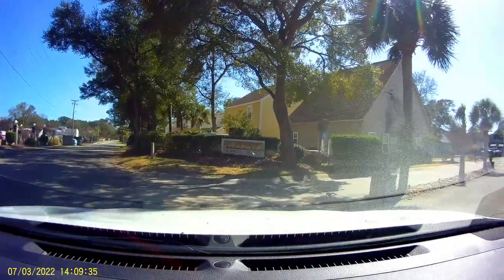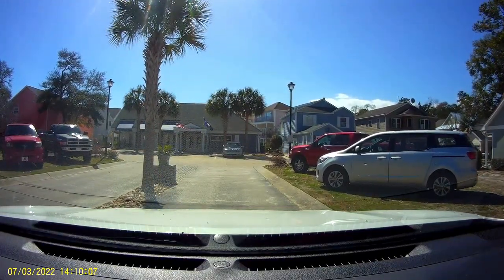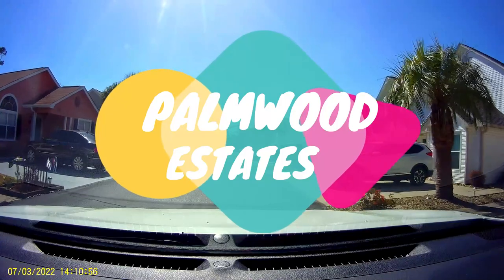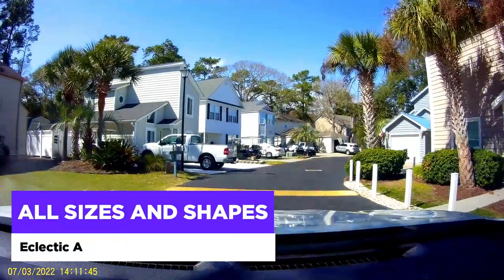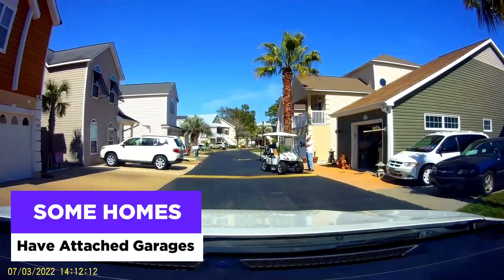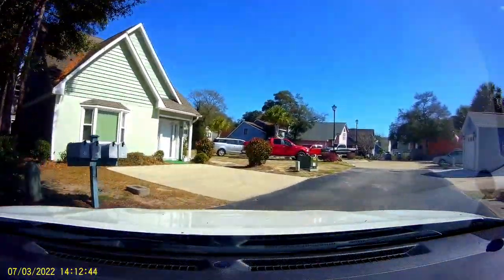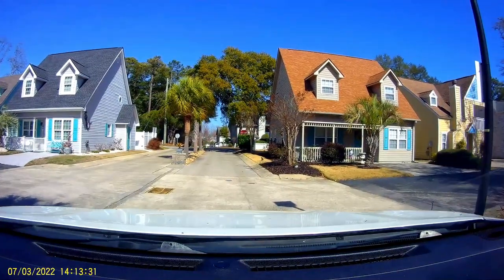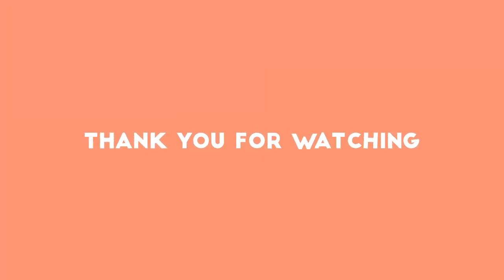North Myrtle Beach Homes for Sale Tours Palmwood Estates This Week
This week's North Myrtle Beach Homes for Sale is showcasing Palmwood Estates.  One of the things I love most about the Real Estate Business is finding neighborhoods previously unknown to me.
Anyone who tells you they know every neighborhood in North Myrtle Beach has either lived here for 60 years or is telling a fib.  There are so many and more popping up it seems every week.  I discovered this one last week and it's definitely one I am keeping on my list to revisit.
When you watch this video I am sure you will see why.

FOR MORE DETAILS:

Althea Penny Kervill
Century 21 Thomas Realtor